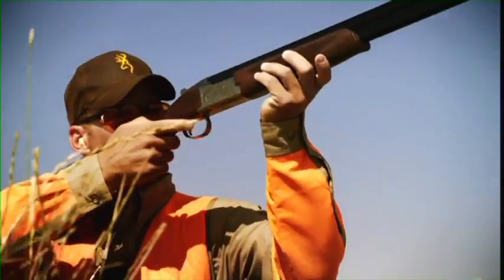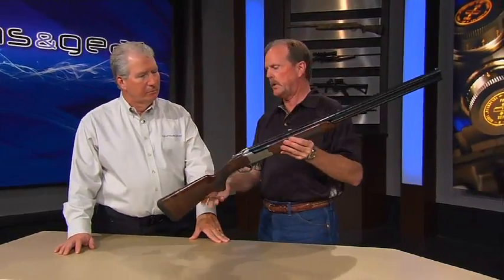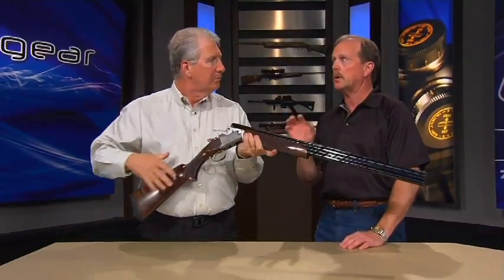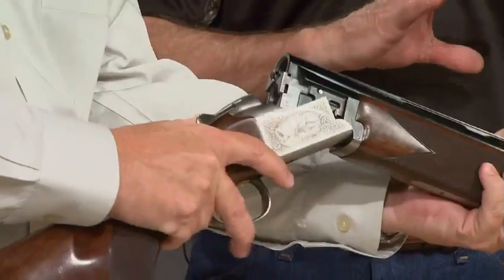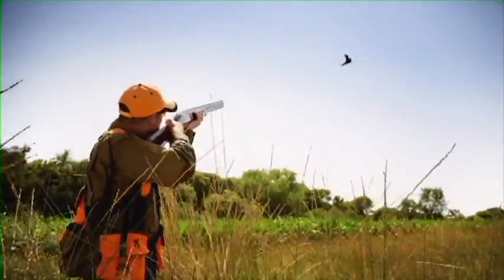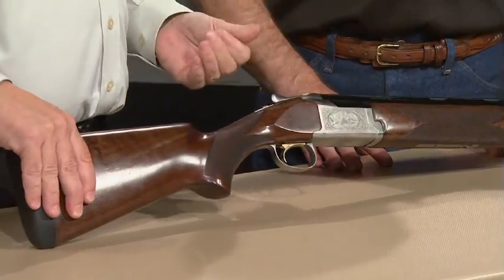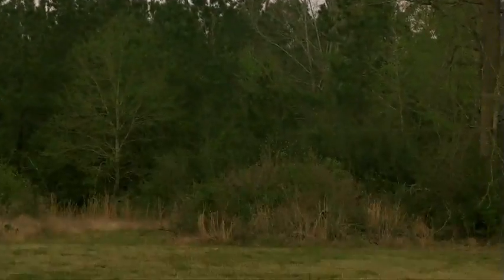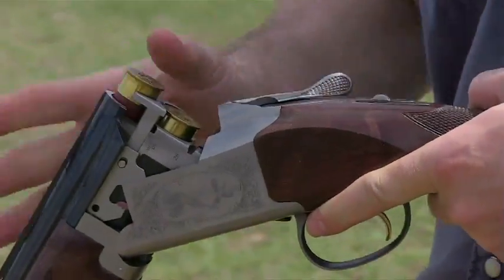Browning Citori 725: Guns & Gear|S4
From Guns and Gear® Season 4, this 725 is a departure from the other Citori models, offering a mechanical trigger and shallower receiver.